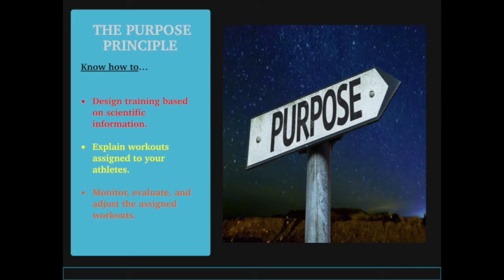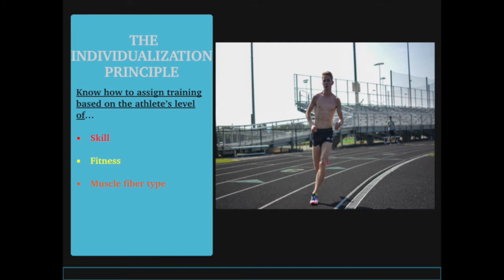Principles of Training - Tom "Tinman" Schwartz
Tom Schwartz discusses the key principles of training in this presentation at the Boulder Running Clinics.